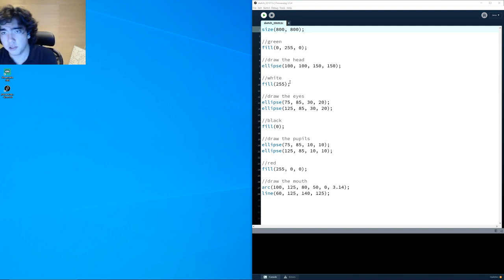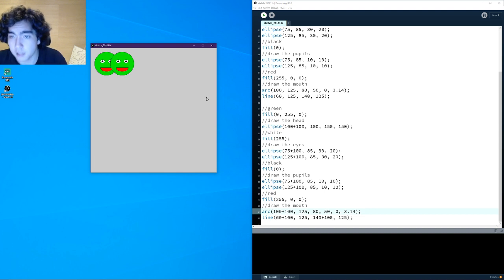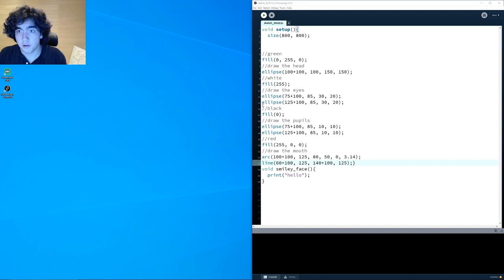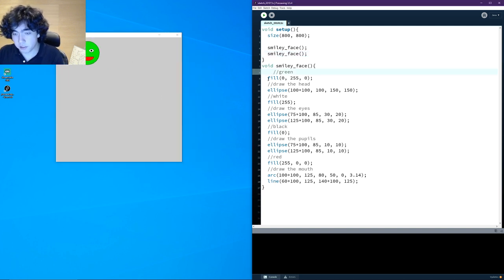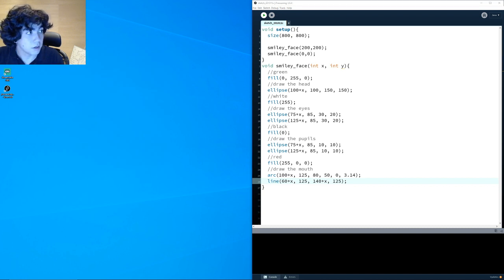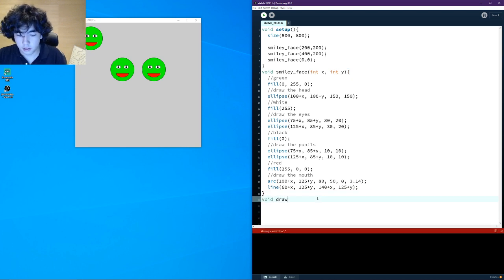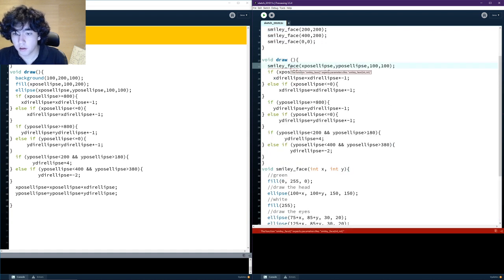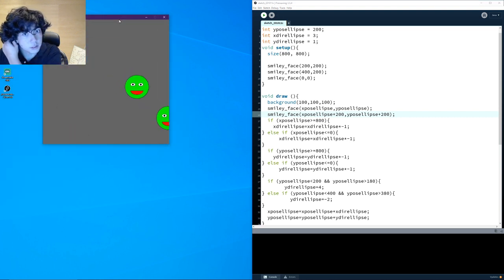Module 10 Functions:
Explanation of functions and learning how to make your own functions. Learning how to pass parameters into your own functions.